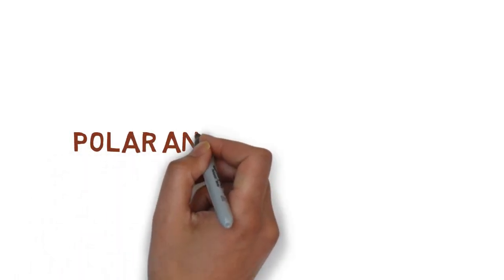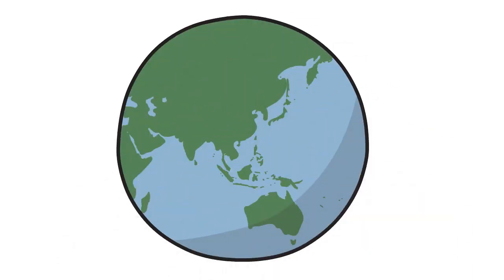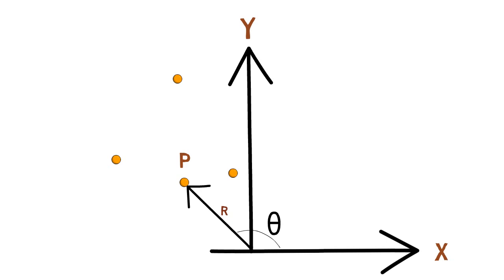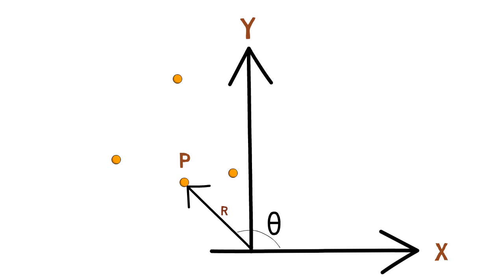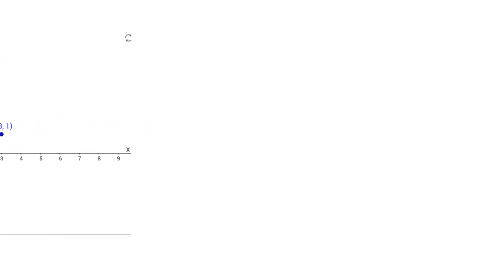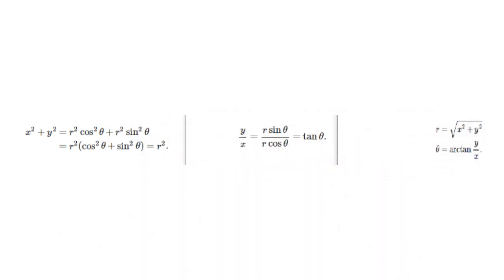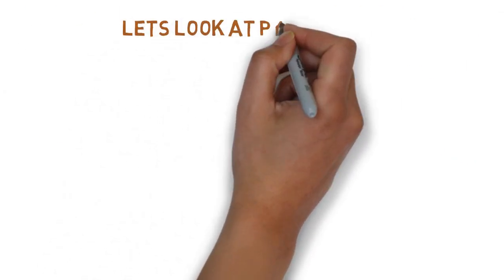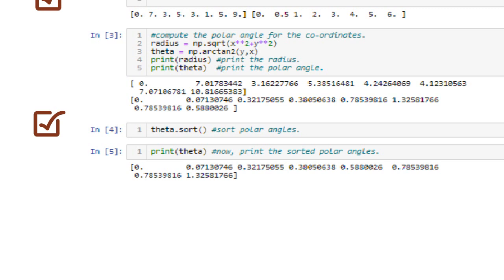Challenge#1: A step towards CNN - Compute Polar Angle.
This video gives insights into polar angle computation taking your towards the Deep Learning - CNN journey.